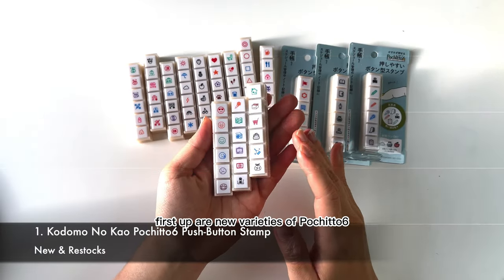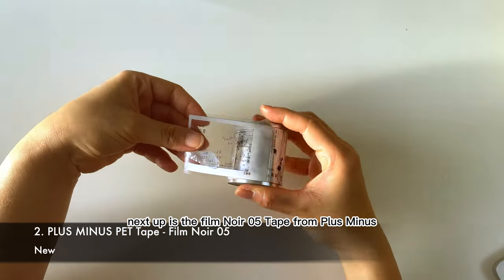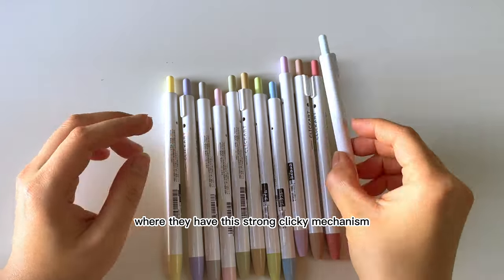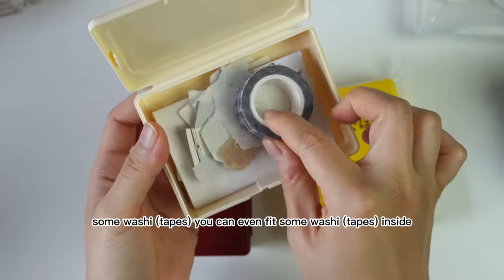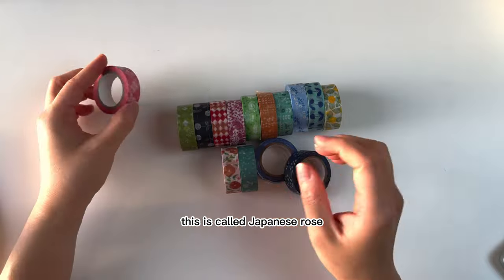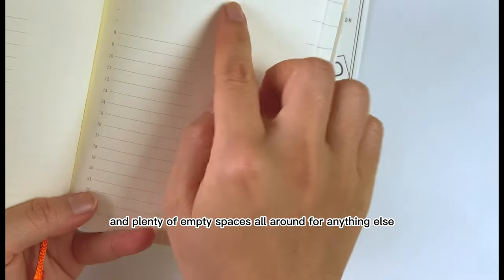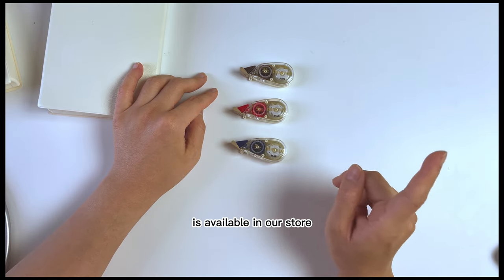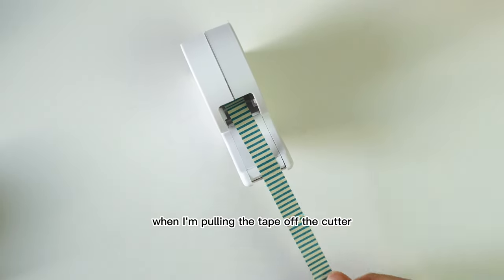8 Recent Stationery Favorites | Clicky Stamps | Cool Washi Tapes | Handy Little Accessories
These 8 items are some of my favorites from the past few months. They cover a variety of products including stamps, pens to some handy little tools like washi tape cutters. All the products and other information about our store (Desk Gems) are listed down below. Please feel free to check them out.

[Time Stamps]
0:00 Opening
0:12 Intro
0:32 Pochitto6 Push-button Stamps (Kodomo no Kao)
2:12 Film Noir 05 PET Tape (PlusMinus)
3:38 Clickart Pens - Pastel Colors (Zebra)
4:44 Mini Tool Box - Bird (Hightide)
6:00 Archive Collection Washi Tapes (Seitousha)
7:29 One Day One Page Diary 2023 (Midori)
10:05 Cream Correction Tapes (PLUS)
11:10 Gloo Tape Cutter/Holder (Kokuyo)
12:14 Ending

[Products Information]

[Store Information]

Desk Gems is an online stationery store that focuses on Asian creators and brands. We strive to bring some of the highest quality products around the world to your doorstep. From rubber stamps to page flags, you can always find what you need for your planners, journals, or other stationery needs!

[Music Credit]
All Love (Instrumental Version) - King Sis
Strummer Boy - Dusty Decks
Sleepy + Hungry - baegel
Just One Of Those Things - Victor Lundberg